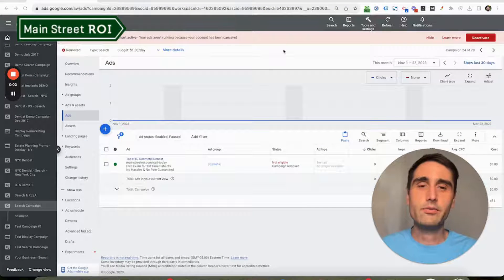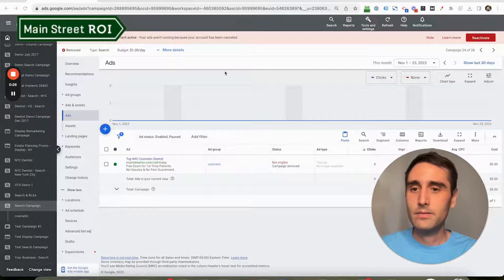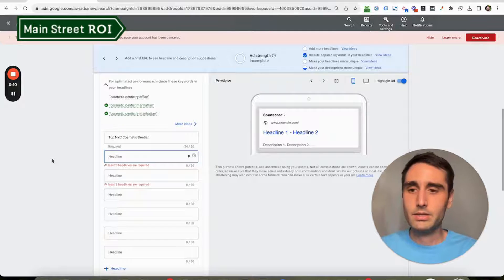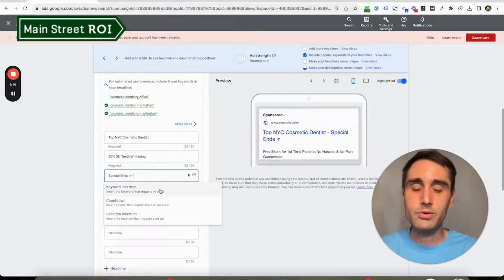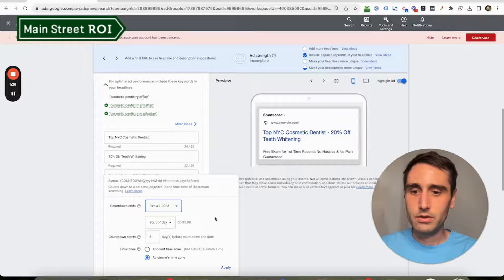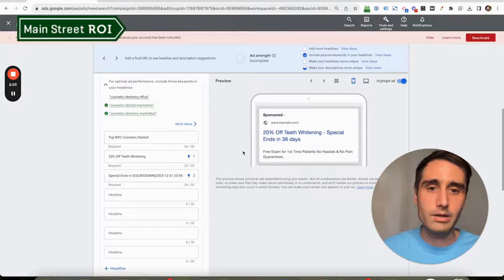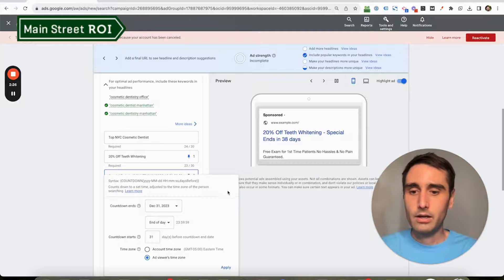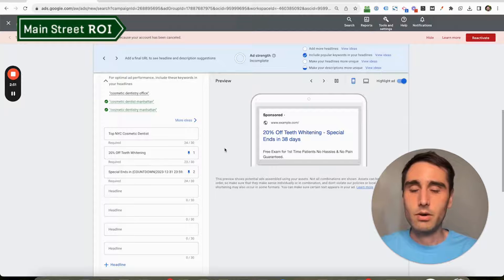How to Use Countdown Timers in Google Ads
Inserting countdown timers into your Google search ads is a great way to quickly and dynamically communicate to people:

1) What offers you're running
2) When they end

Incorporating that time scarcity into your ads is also a great way to compel people to take action before it's too late.

After all, the primary function for ads is simply to get people to click. Once they're on your landing page, it'll be up to that page to convert them.

Two other great dynamic features for Google search ads are dynamic keyword insertion and dynamic location insertion.

For a quick tutorial on how to use dynamic keyword insertion in Google Ads, see this video below 👇

For a quick tutorial on how to use dynamic location insertion in Google Ads, see this video below 👇

If you would like to get a comprehensive list of other simple but necessary Google Ads optimizations, then sign up to receive our Ultimate Google Ads Checklist.